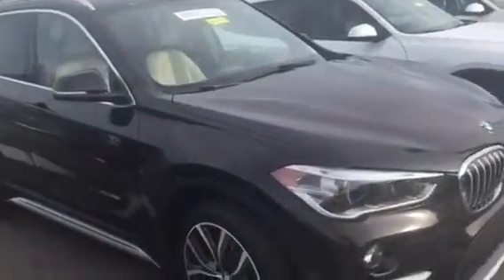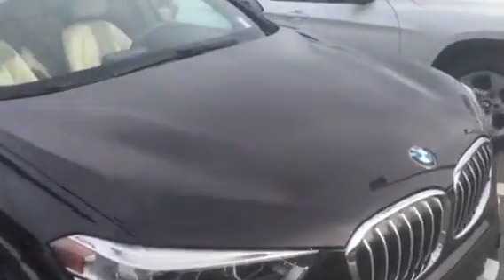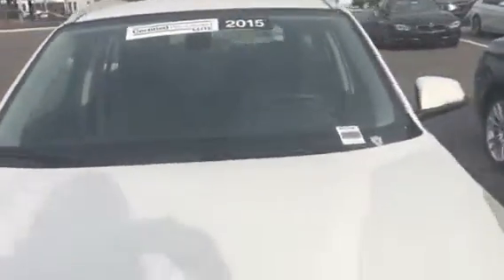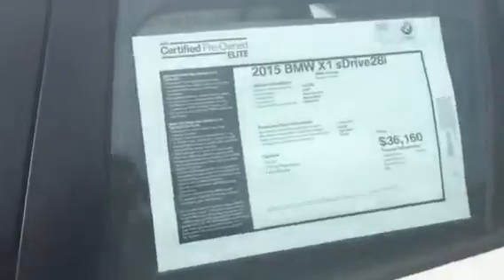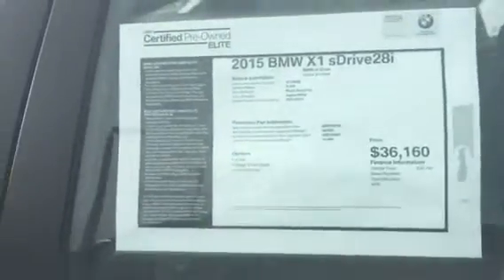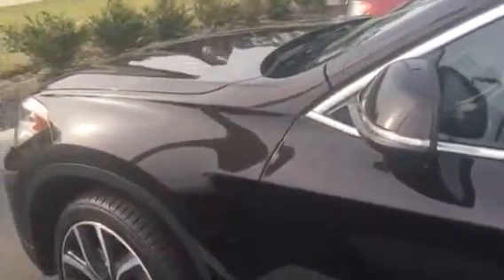Good Morning Trong from Teri at BMW of Ocala